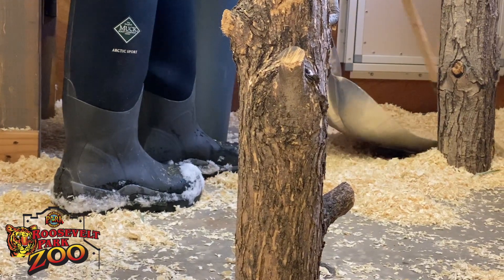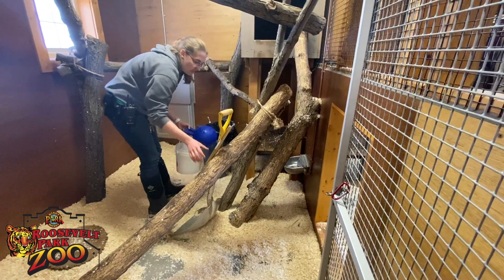RPZ RED PANDA + Jungle Jenn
Bringing the Roosevelt Park Zoo to you!
RPZ Red Pandas with Keeper Amanda +